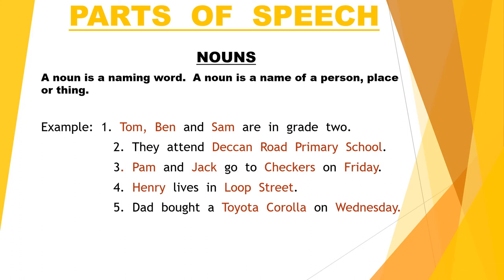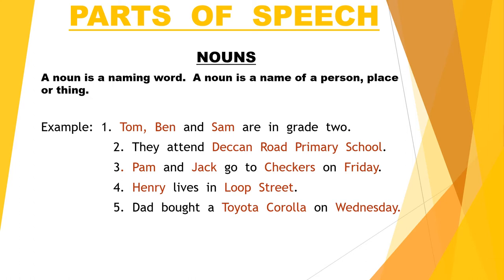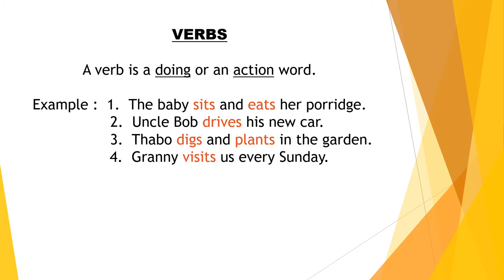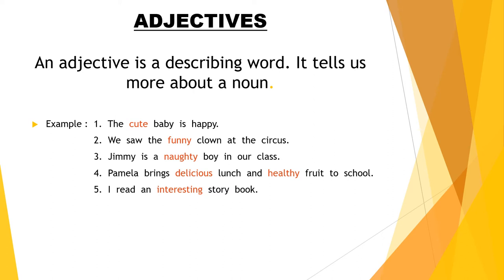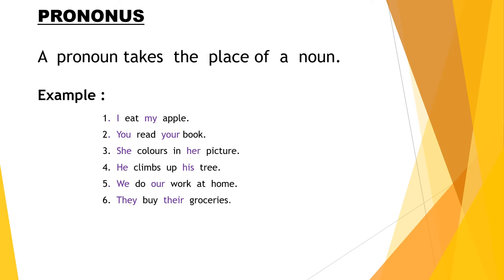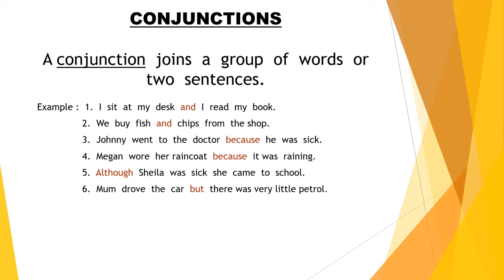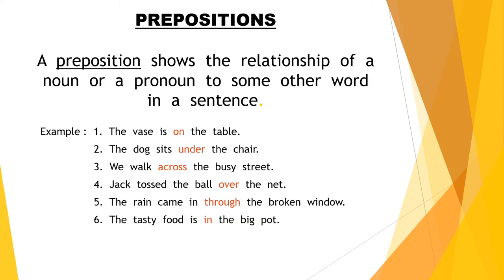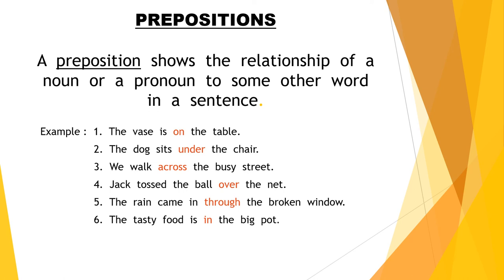Grade 2 Term 3: English Week 2 - Parts of Speech